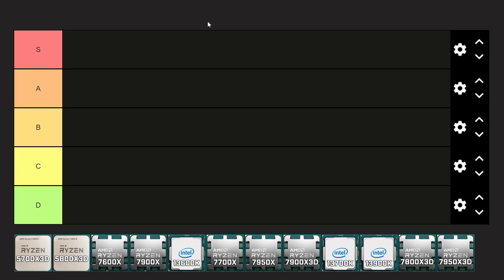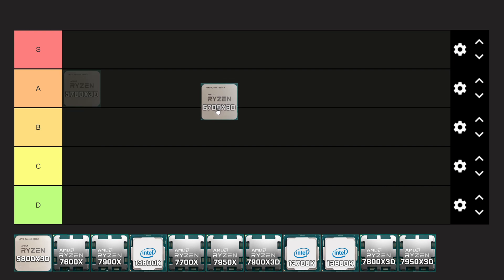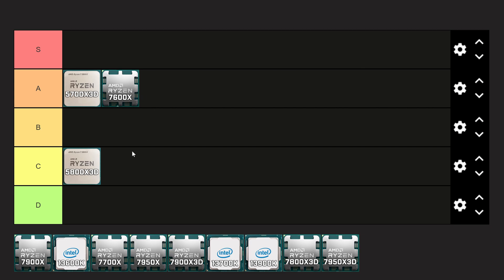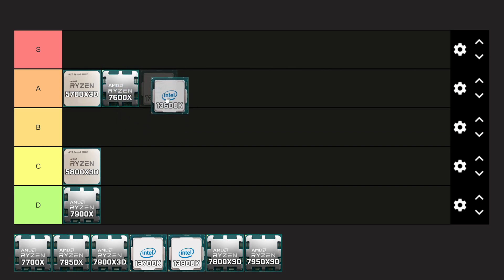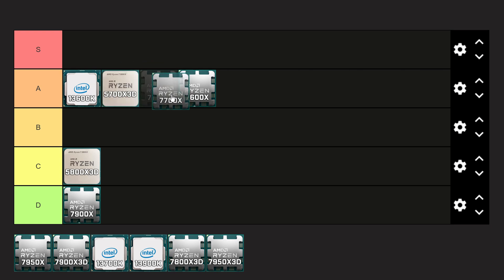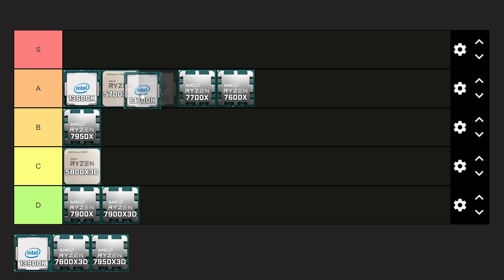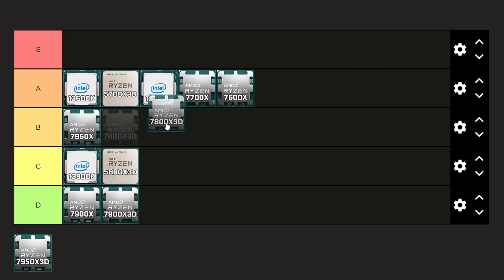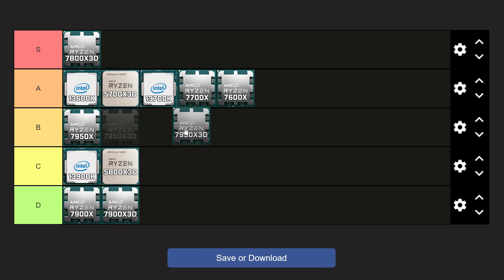Mid 2024 New CPU Tier List - Best Gaming Processors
OLD
$159 i5-12600KF
$172 i5-12600K
$220 i7-12700KF
$230 i7-12700K

New CPUs are coming out from AMD and Intel, but if you need to buy something now, what is the best gaming CPU, and what options present the best value in 2024... Let's talk about it.

FULL DISCLOSURE
END DISCLOSURE